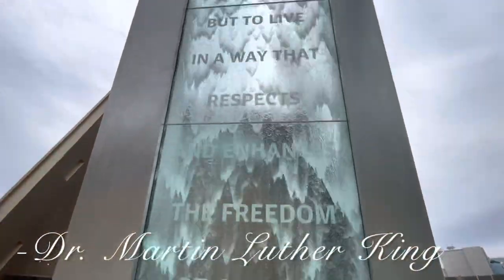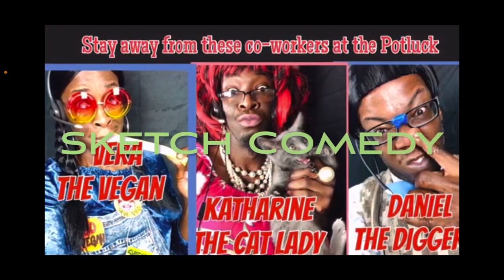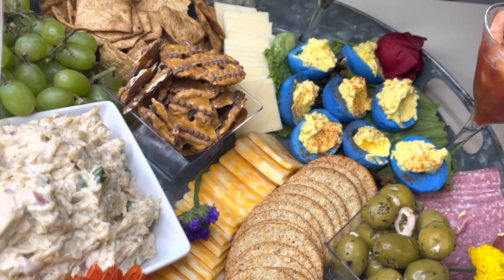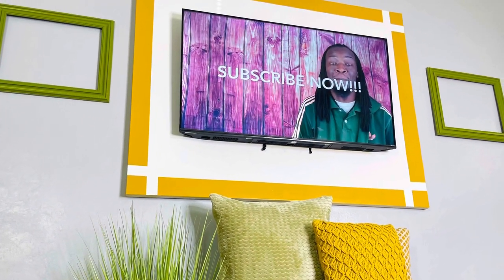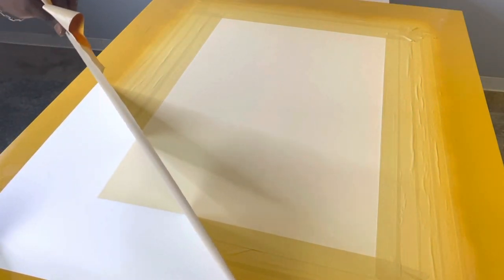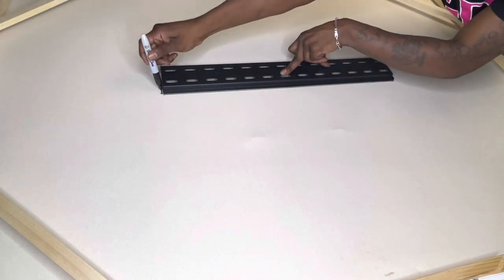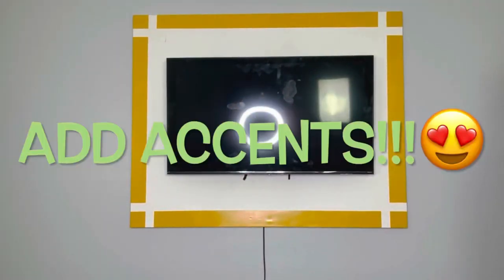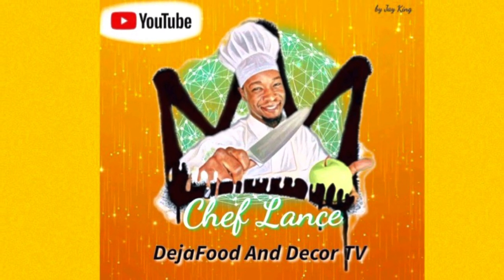Decor DIY: Canvas Wall Accent TV Backdrop.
Hey Dejafoodies and DIY COMMUNITY 🥰.

Watch this simply DIY concept to accent and add flare to you mounted television.And what’s even better. you won’t have to add ANY paint or NEW HOLES to your wall!

A great opportunity to utilize those old pieces of canvas art you no long use; or spark your inner creativity and customize your canvas to accent your room!